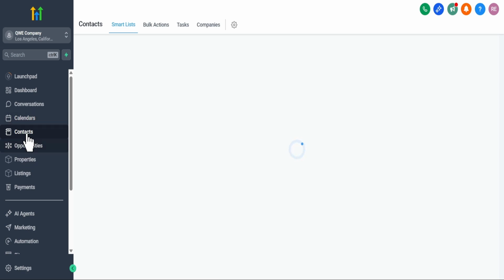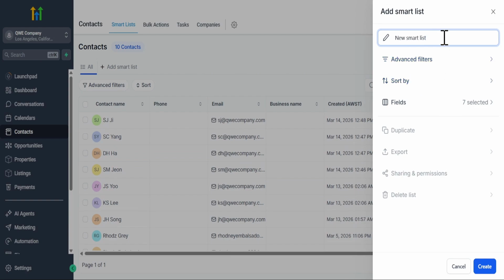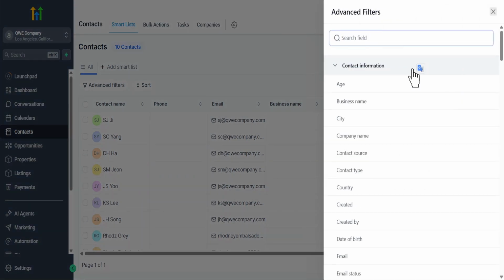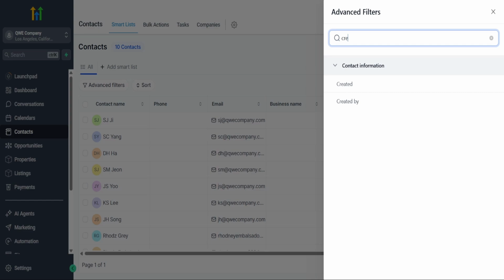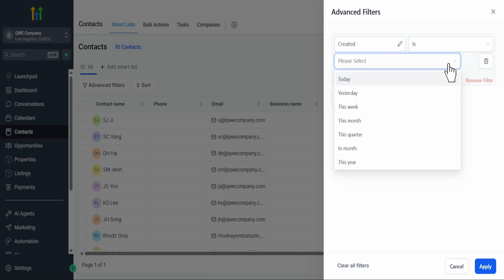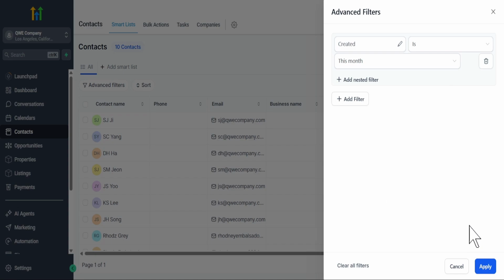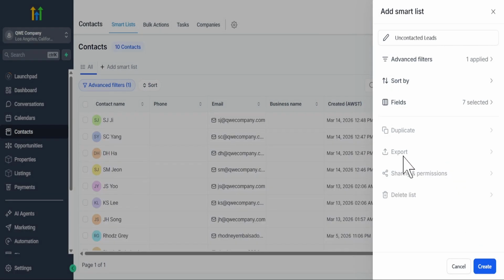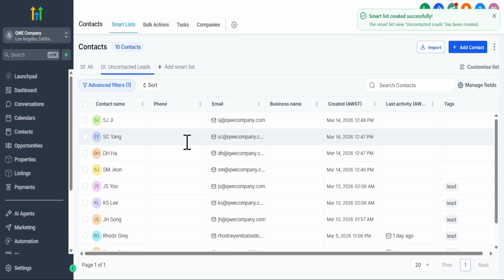How to Create Smart Lists in GoHighLevel (Step-by-Step Tutorial) [2026]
Want to stop rebuilding the same contact filters every time?

In this quick tutorial, I’ll show you exactly how to create Smart Lists in GoHighLevel — auto-updating saved views of your contacts that you can use for outreach, follow-ups, and reporting.

By the end of this short video, you’ll know how to build a dynamic Smart List (like “Uncontacted Leads This Month”) that updates automatically as new contacts come in.

Perfect for GoHighLevel users, agencies, and sales teams who want cleaner contact management and faster workflows.

What Smart List will you create first? Drop your ideas in the comments!